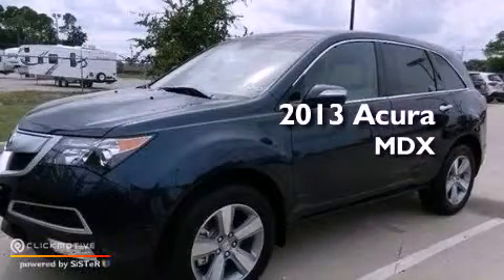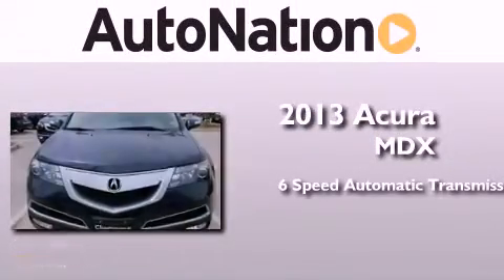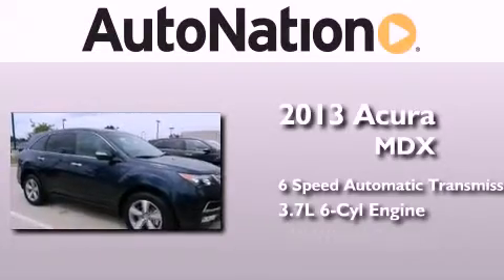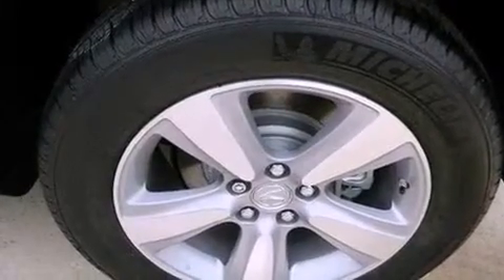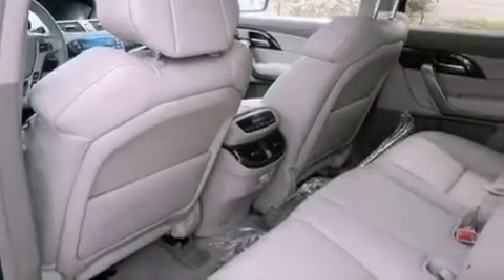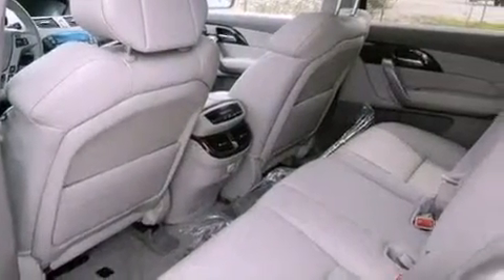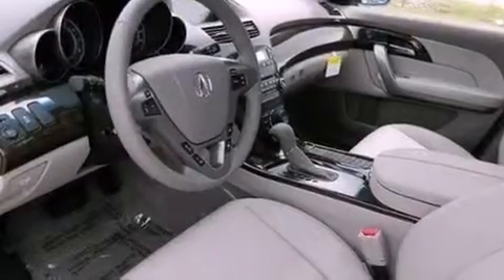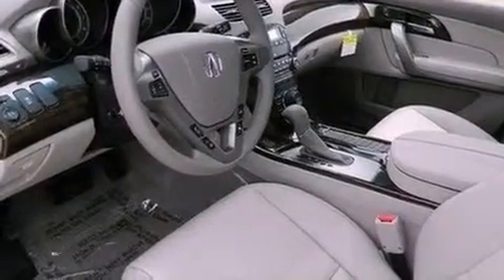2013 Acura MDX League City Texas 77034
Year : 2013
 Make : Acura
 Model : MDX
 Engine : Gas V6 3.7L/224
 Trans . : Automatic
 Exterior : Bali Blue Pearl
 Miles : 5
 Interior : Gray